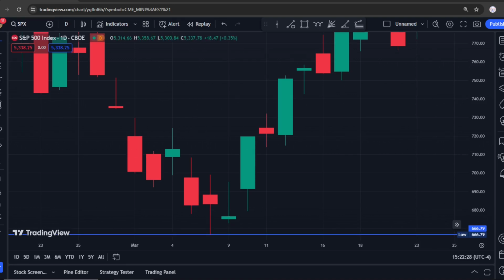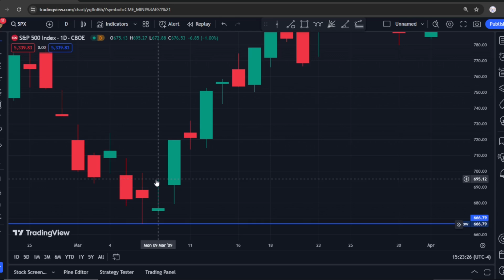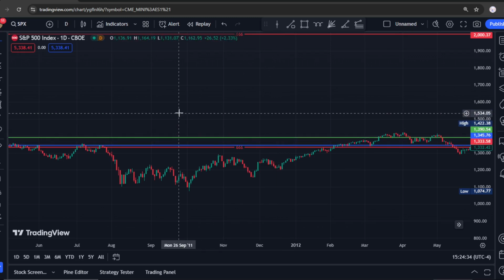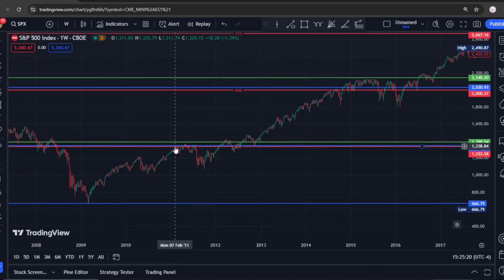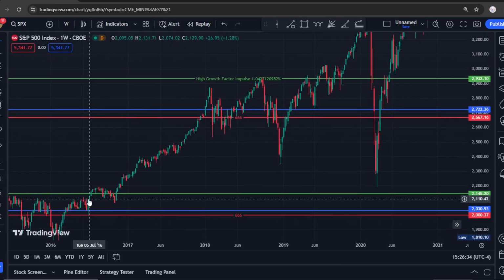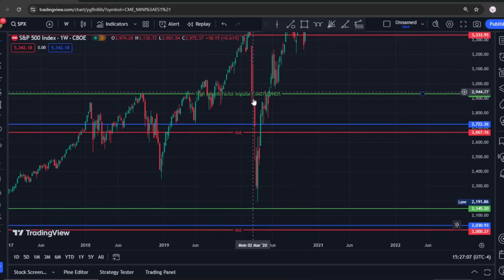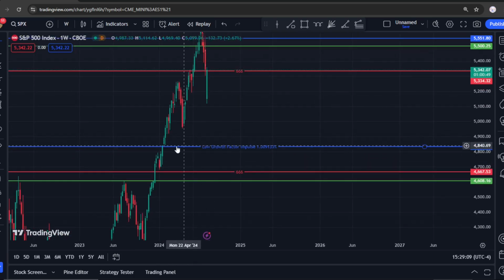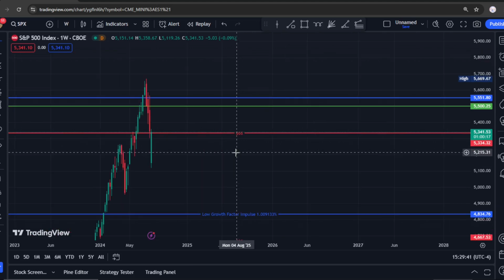SPX 666 Harmonic on the Broad & Wall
Analysis of the Great Financial Crisis low on the SPX of 666.79 and its harmonic pattern from the low until the present day, Friday, August 9, 2024